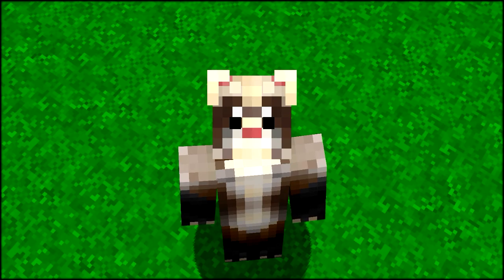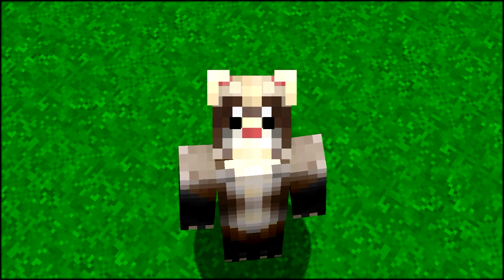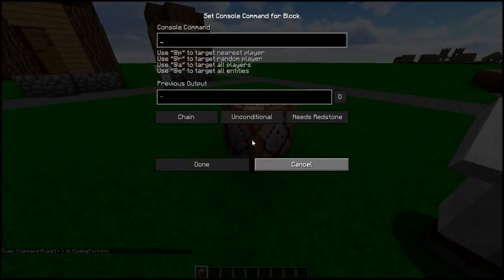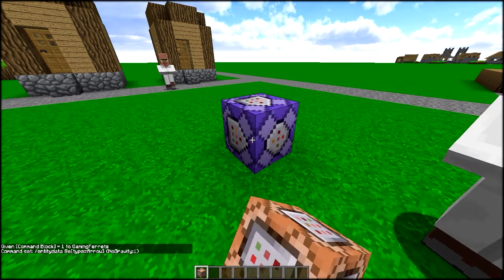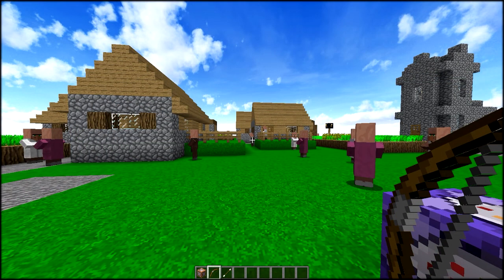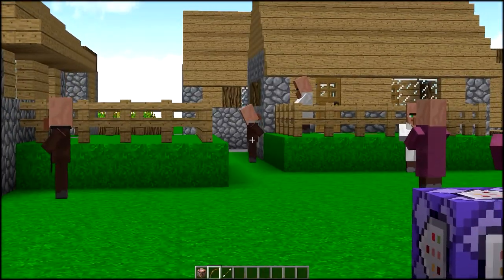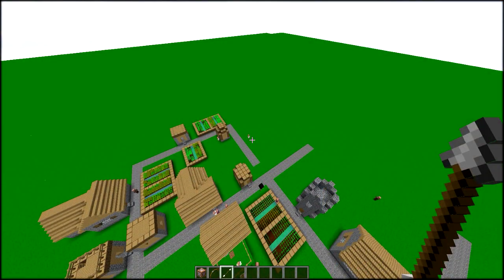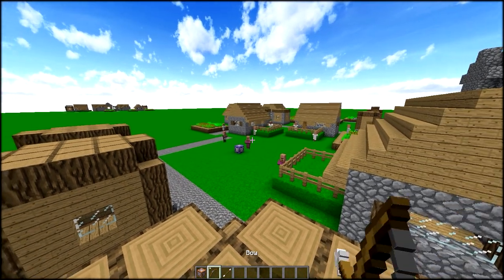Minecraft: "No Gravity Arrow" 🏹 Command for 1.11.2 & 1.12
In this video, I'll be going over the "No Gravity Arrow" Command for Minecraft! Arrows will have NO arc when shot, which means that they will travel completely straight in the direction you shoot.

▼ No Gravity Arrow Command ▼
/entitydata @e[type=Arrow] {NoGravity:1}